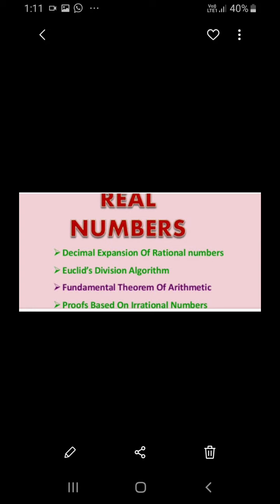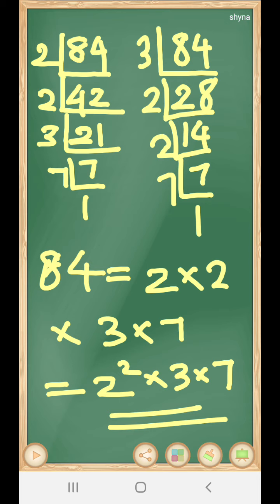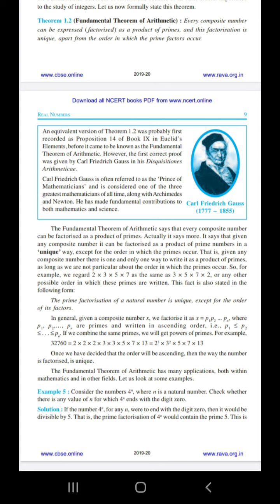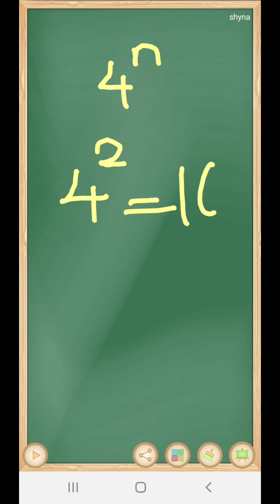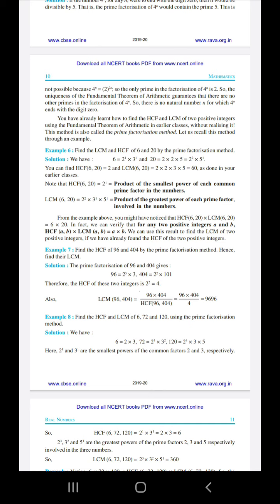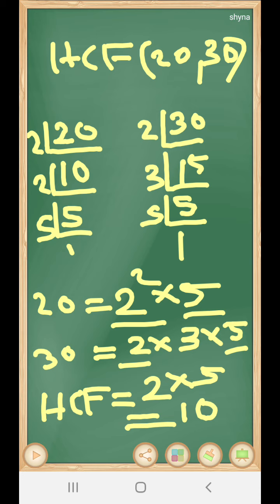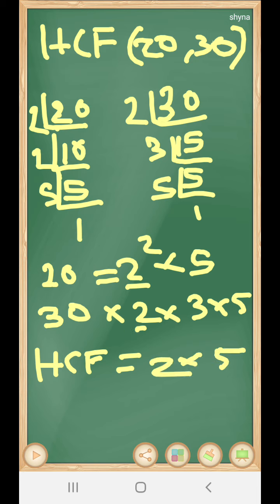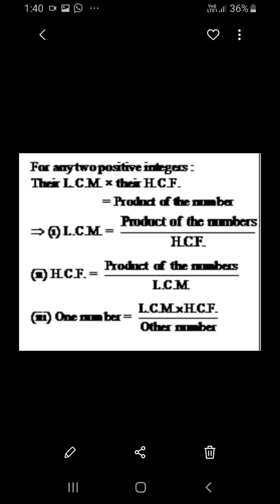X standard:chapter 1 Real numbers PART1